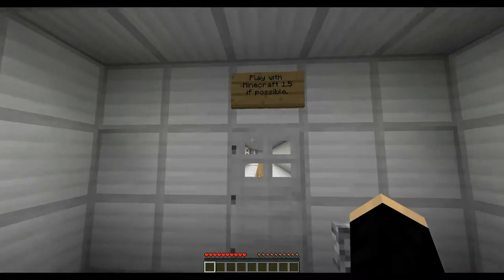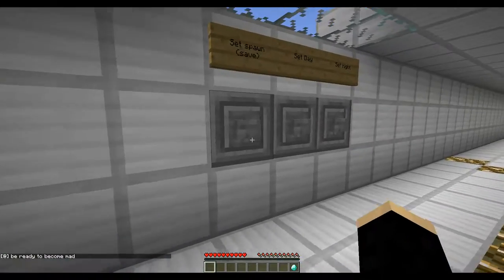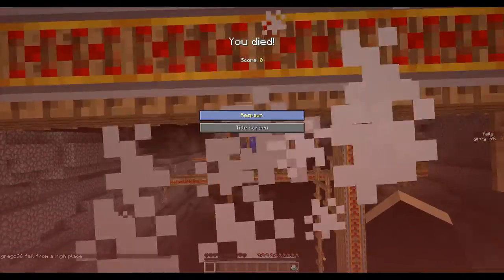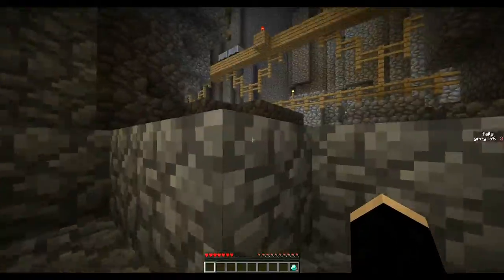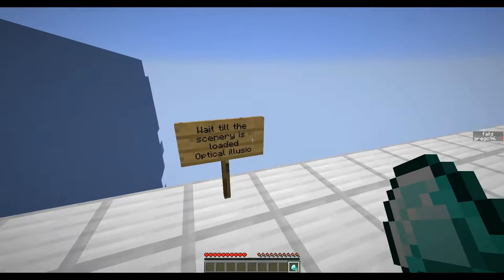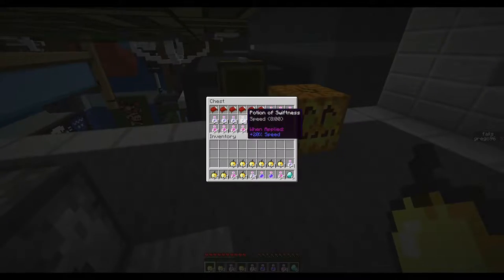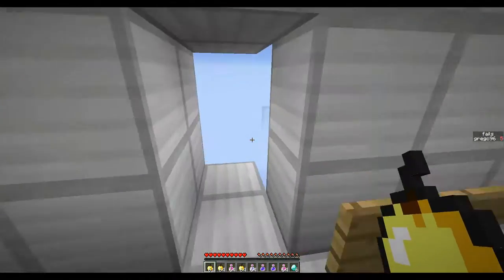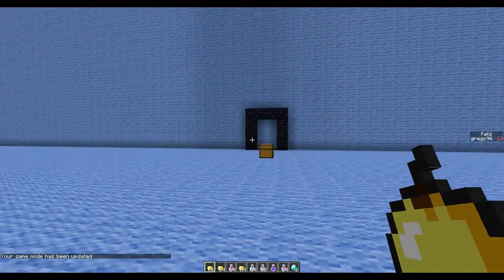GregC96 Plays The Dropper